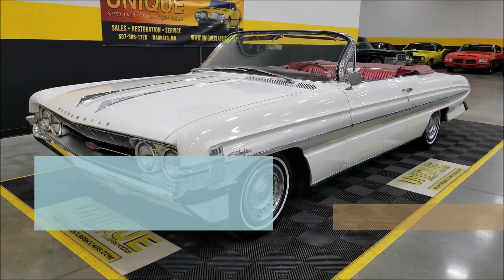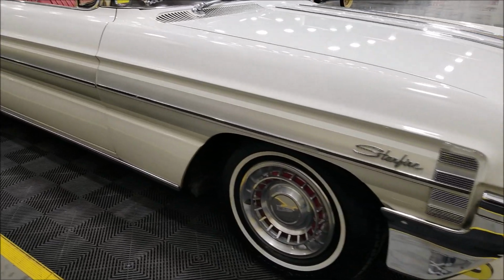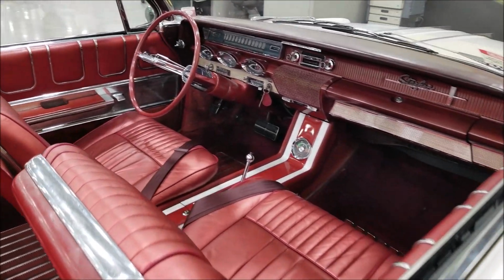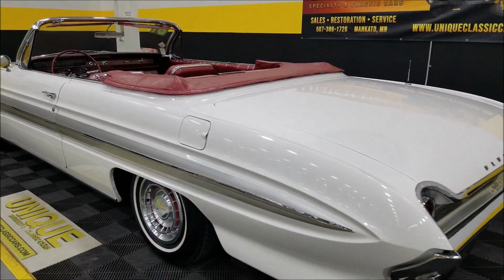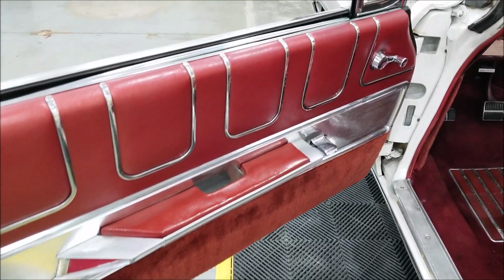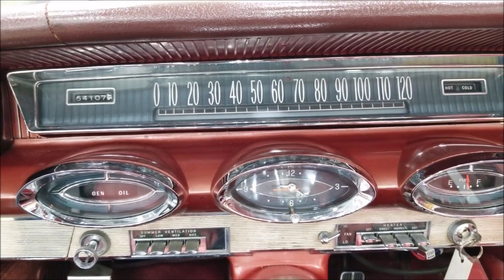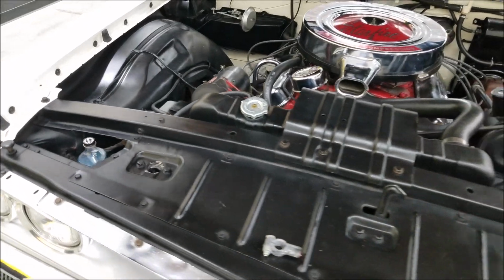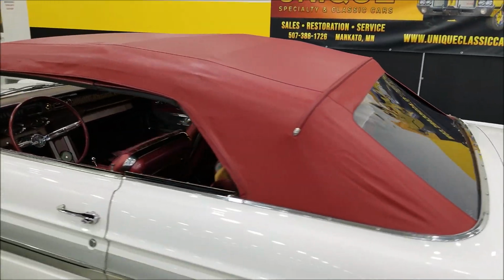1961 Oldsmobile Starfire Convertible | For Sale $57,900